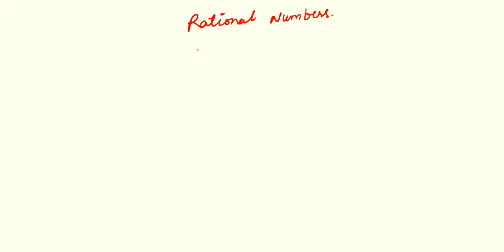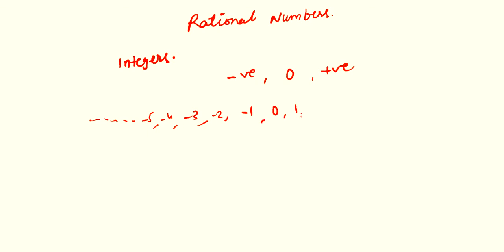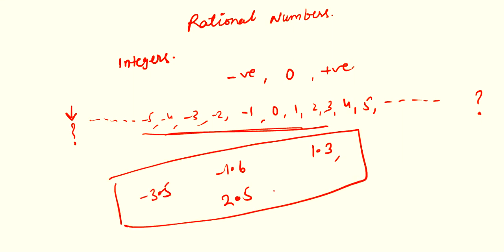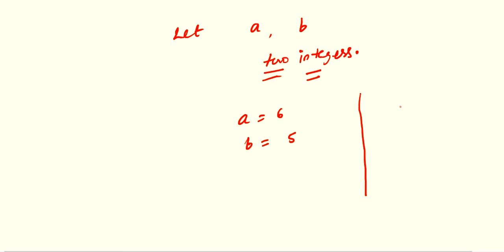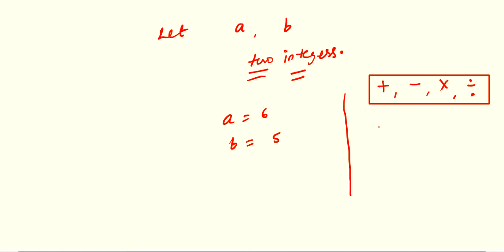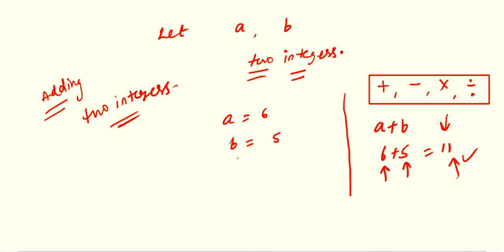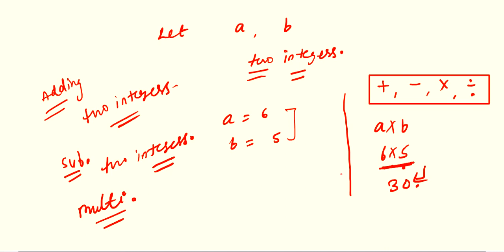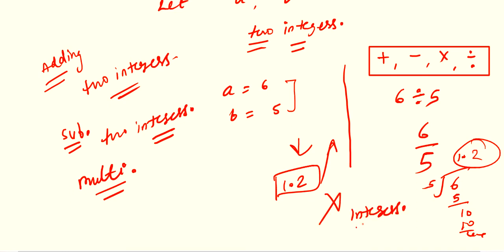Rational Numbers and Integers.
Why Rational Number ?